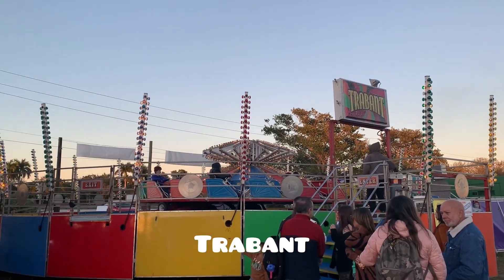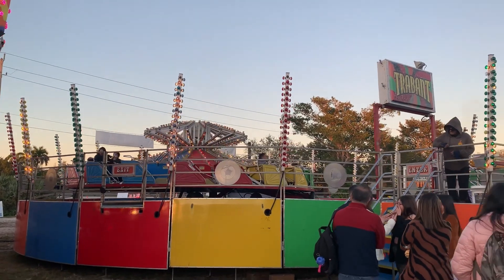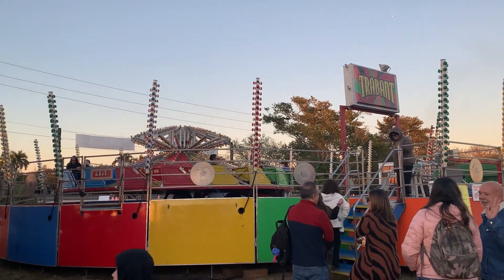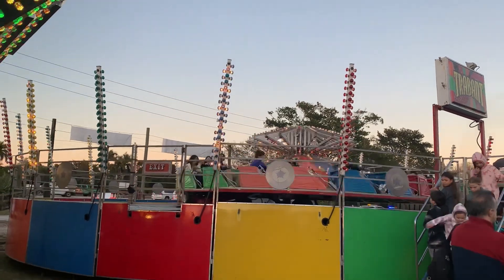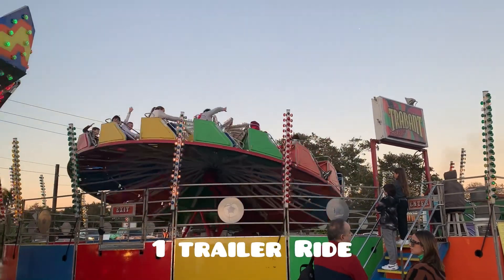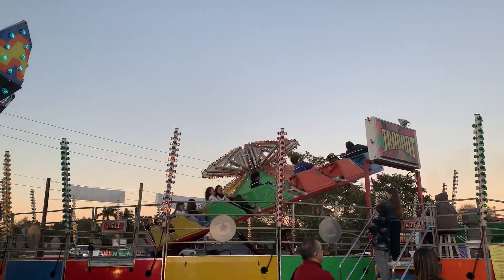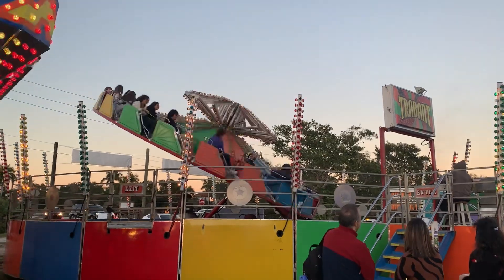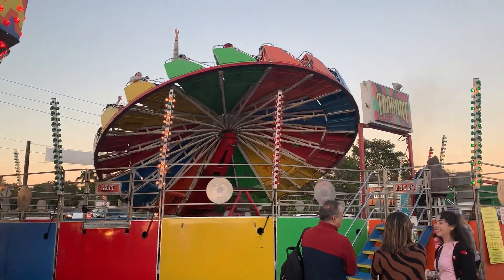The Trabant carnival ride video 2023 Southwest Ranches, Florida.